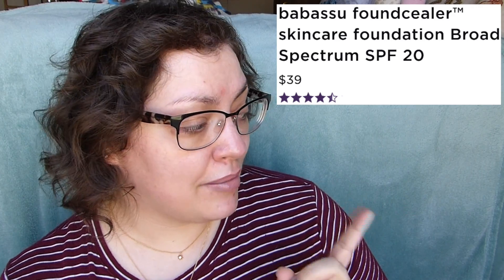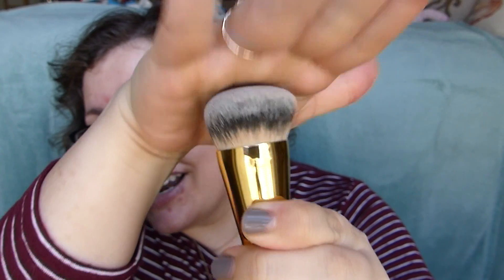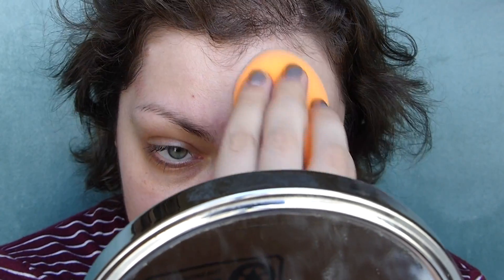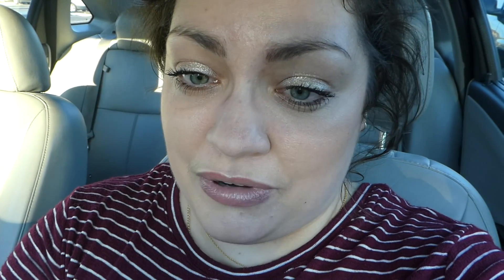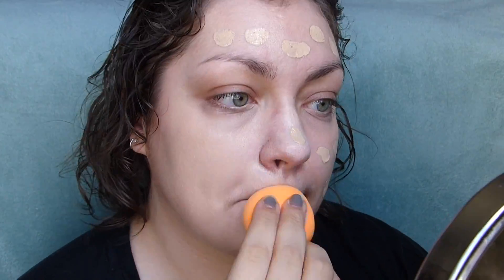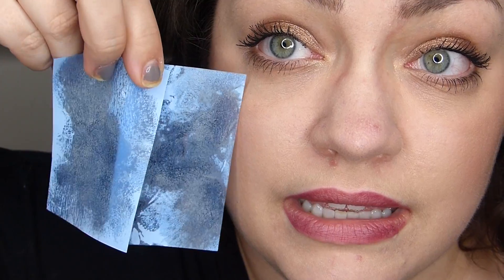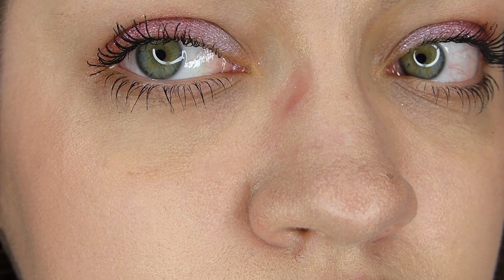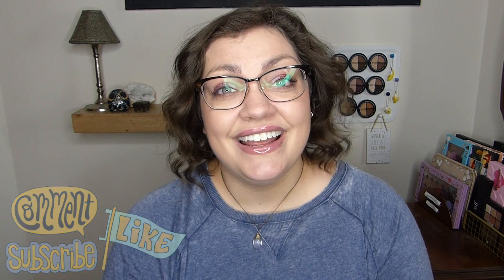tarte babassu foundcealer™ skincare foundation | WEEKLY WEAR (Oily Skin Foundation Review)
tarte has been releasing a LOT of new foundations lately, but this particular one had me a little more excited than the rest... so let's test it! Together!! And let's do so over multiple days so that you can really get a look & get better equipped to know if this foundcealer is for you ( •̀ᄇ• ́)ﻭ✧

★On my face (Day 1):
◇ tarte babassu foundcealer skincare foundation SPF 20 "16N fair-light neutral"
◇ Kevyn Aucoin The Celestial Highlighting Powder "Candlelight"
◇ OFRA Blush "Bellini"
◇ ColourPop VILLAINS (CRUELLA) Jelly Much Shadow "Perfectly Wretched"
◇ Kaja Beauty Bento Bouncy Shimmer Eyeshadow Trio "Toasted Caramel"
◇ BUXOM Full-On Plumping Lip Polish "SOPHIA"

★On my bod (Day 1):
◇ Shirt: c/o thredUP (Old Navy)
◇ Necklaces: Gifts (Mejuri)
◇ Rings: Gift & Gorjana
◇ Glasses: PRADA (Pearle Vision)
◇ Nails: essie Nail Polish "chinchilly"

★On my face (Day 2):
◇ Pacifica LIQUID COVER Full Coverage Lasting Concealer "20NF Neutral Fair"
◇ e.l.f. Keep Your Curl Mascara "Black"
◇ Bite Beauty Amuse Bouche Liquified Lipstick "Marsala"

★On my face (Day 3):
◇ Model Co Metallic Eyeshadow Trio "Mykonos"

★On my bod (Day 3):
◇ Shirt: Target (Sale)
◇ Necklace: Forever21
◇ Rings: Gift & Gorjana

★Face tools used:
◇ SEPHORA Blotting papers natural vitamins c+e
◇ Neutrogena ultra-absorbant shine-control blotting sheets